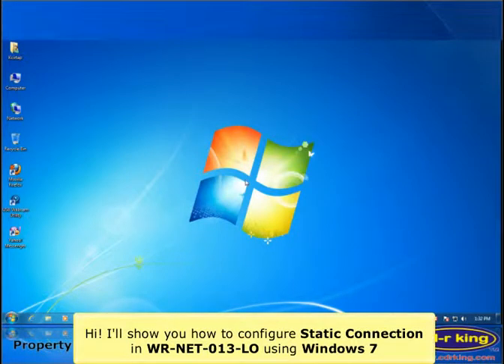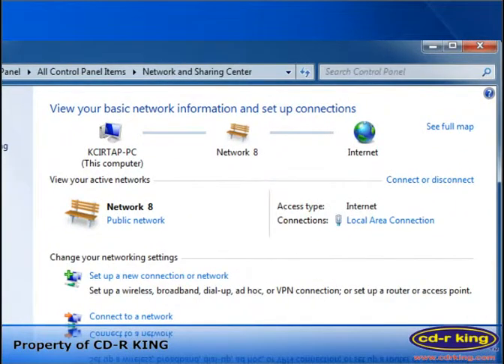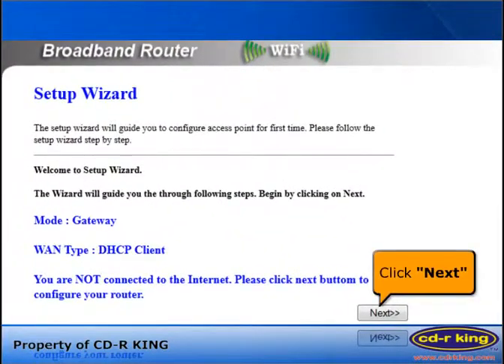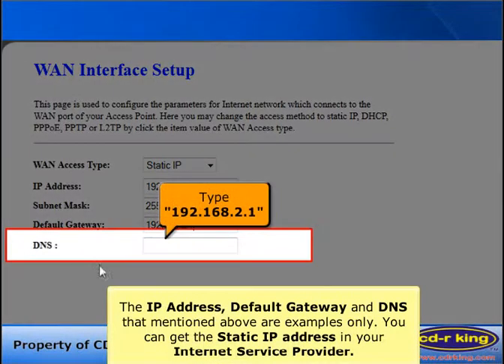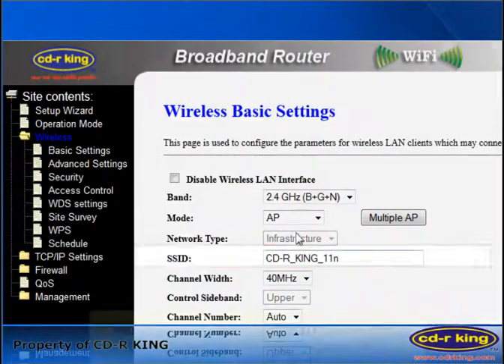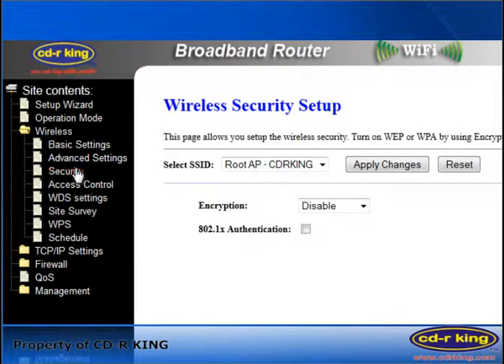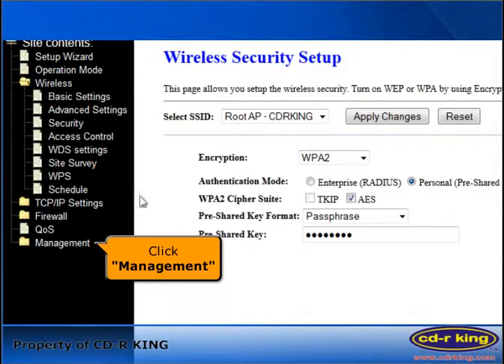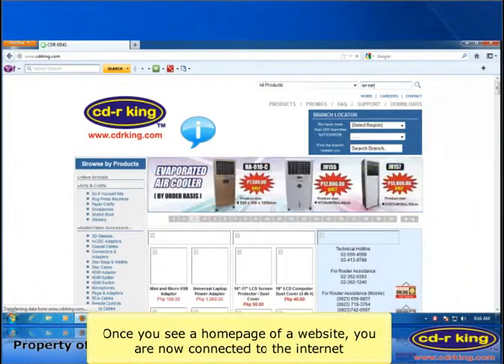Procedure on how to configure Static Connection in WR-NET-013-LO using Windows 7